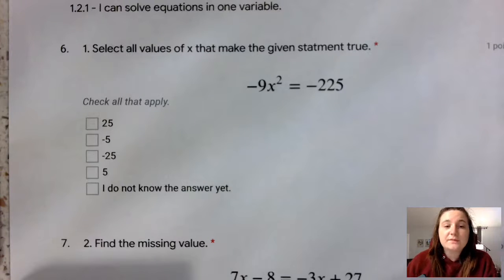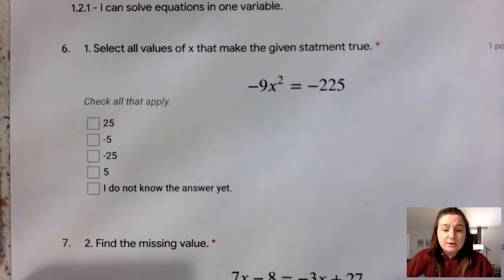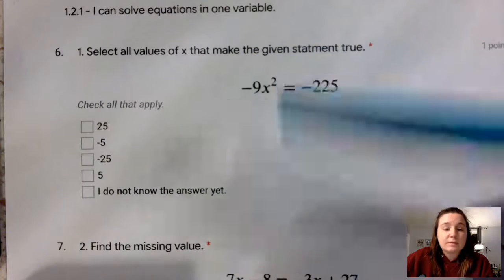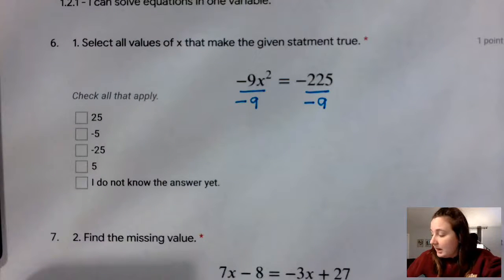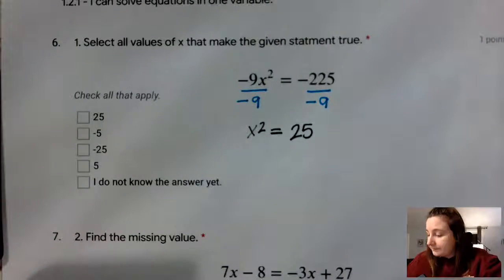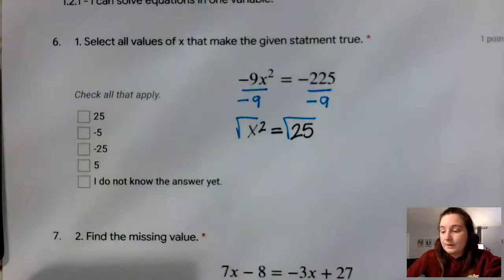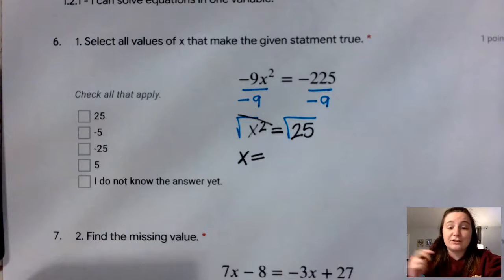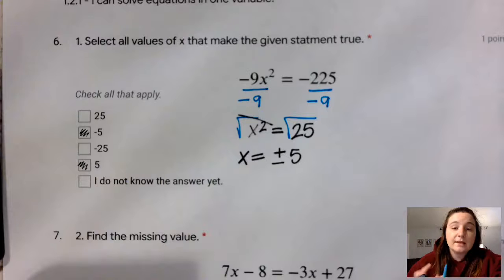Problem 1 - 1.2.1 Day #2